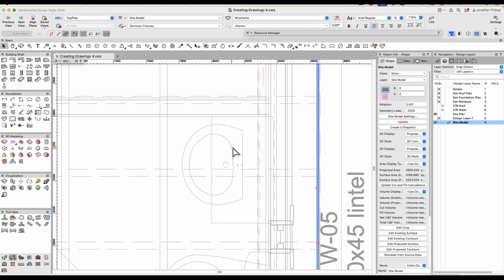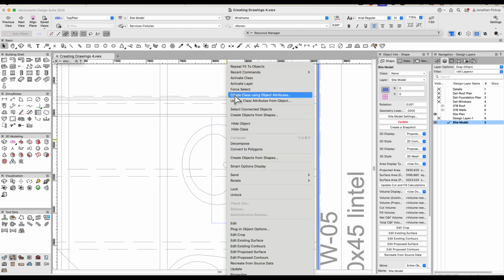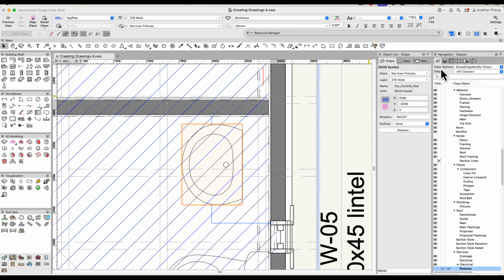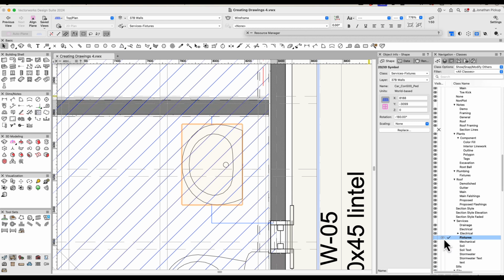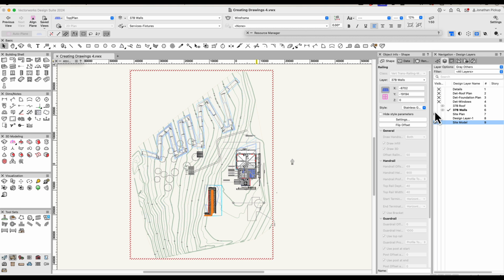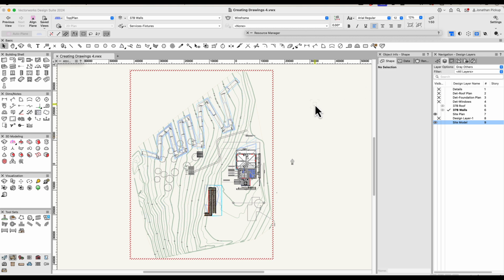Fantastic Force Select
Force Select all allows you to choose objects even though the layer or class has been made grey. Vectorworks will change any of the layer or class settings required to select that object.